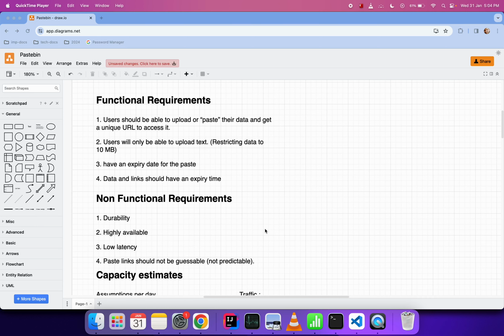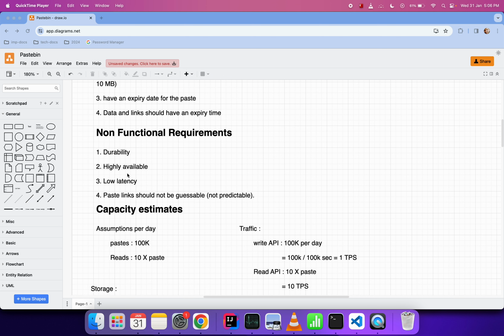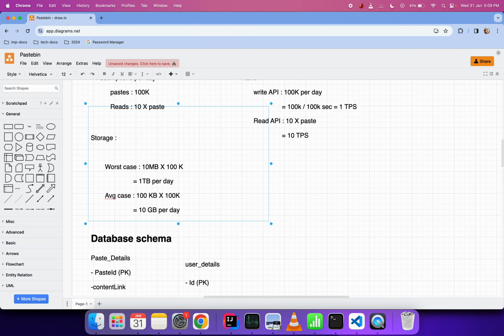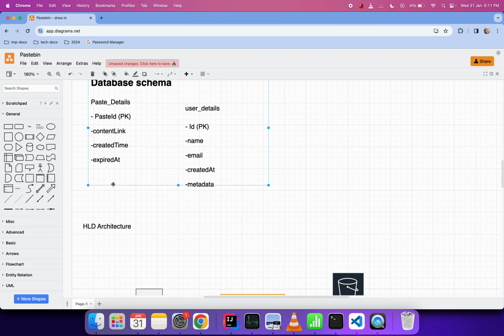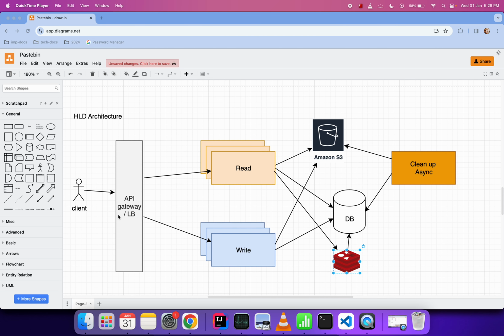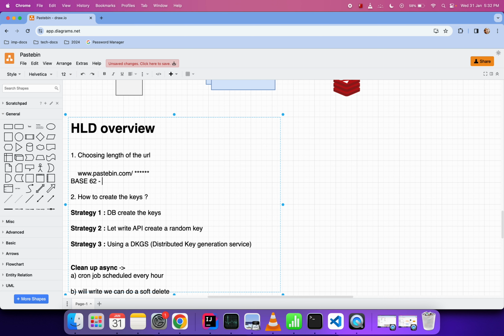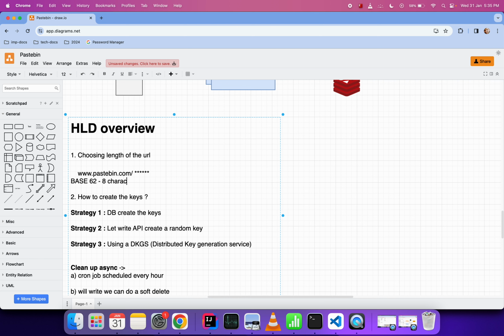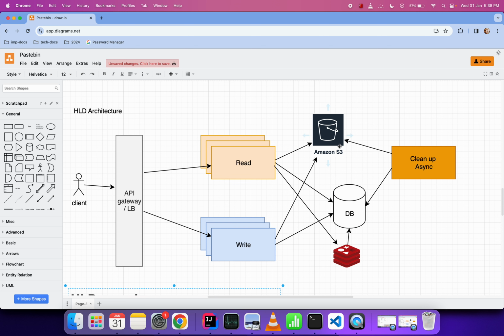System Design for Paste bin